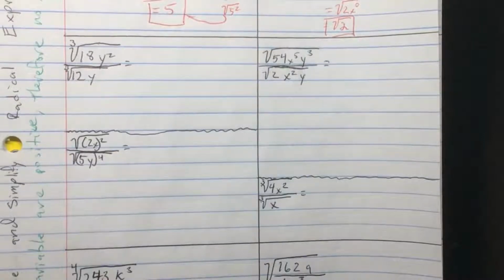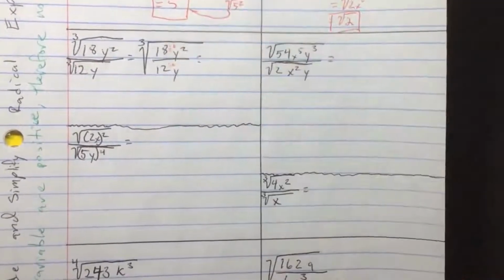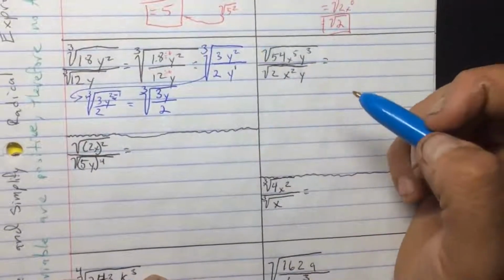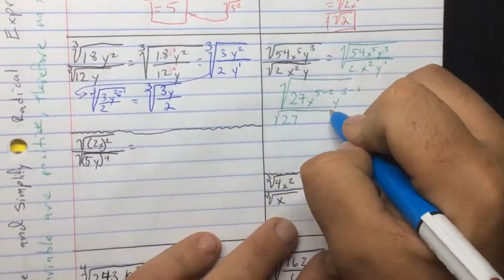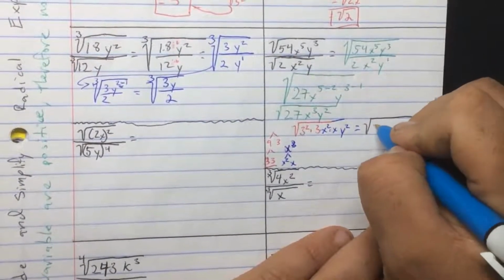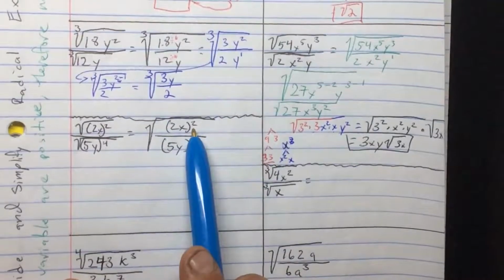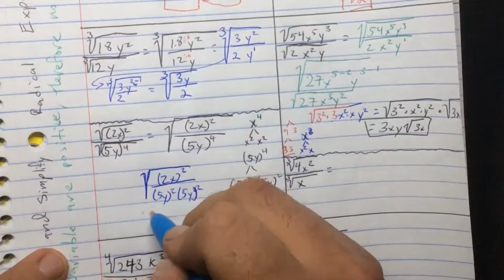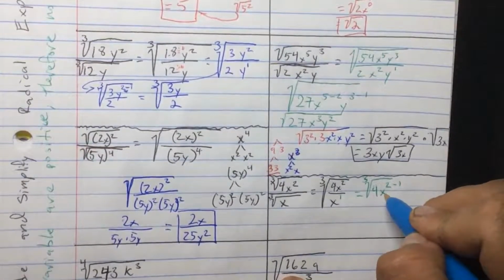§6.2 Divide & Simplify Radical Expressions 3rd Foldable P2